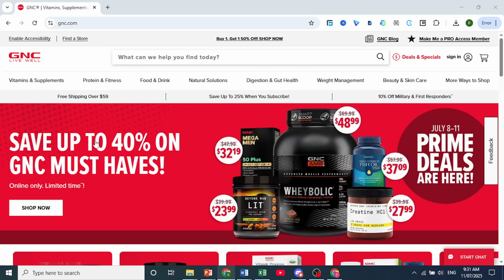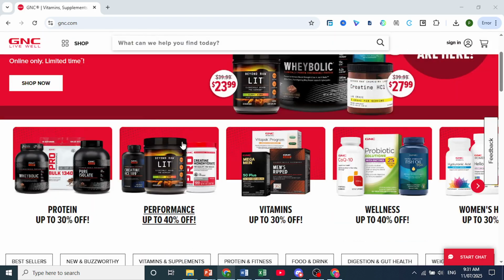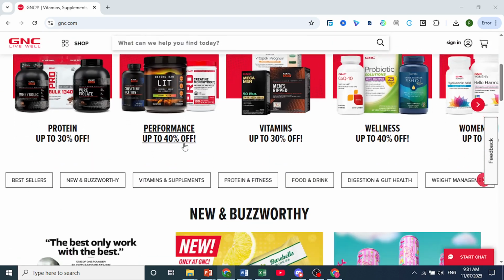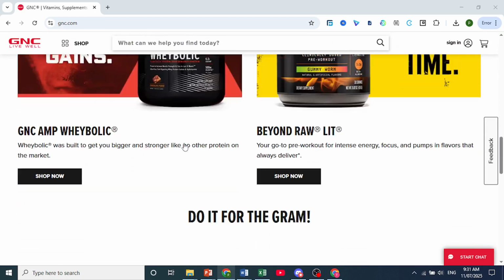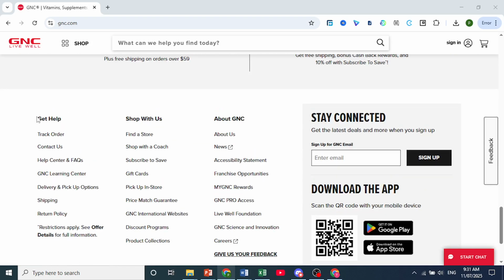How To Track GNC Order 2026! FULL GUIDE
Tracking your GNC order in 2026 is quick and easy with this full step-by-step guide. Whether you ordered supplements, vitamins, or fitness products, this video shows you exactly how to track your GNC shipment, check delivery status, and resolve common tracking issues. Learn how to use your order confirmation email, access the GNC tracking portal, and what to do if your order is delayed or missing. Works for both US and international orders.